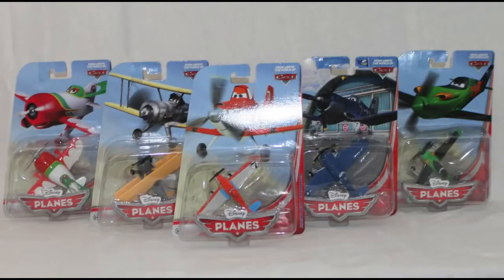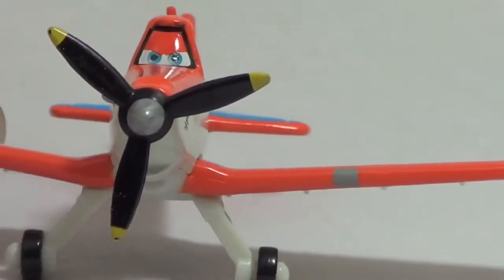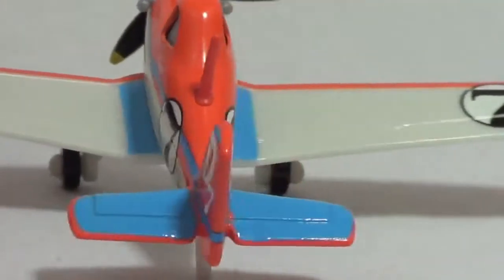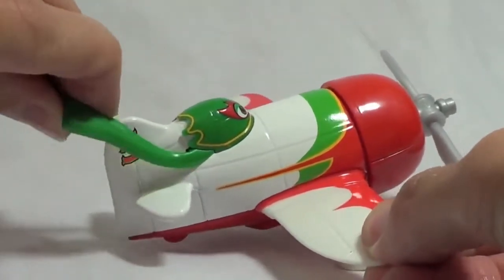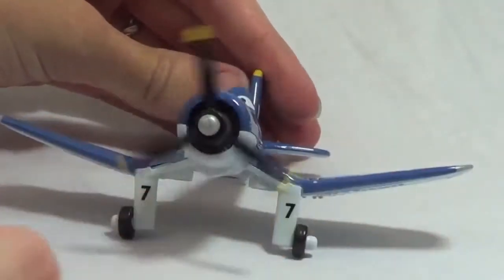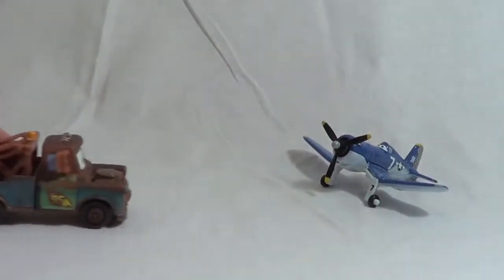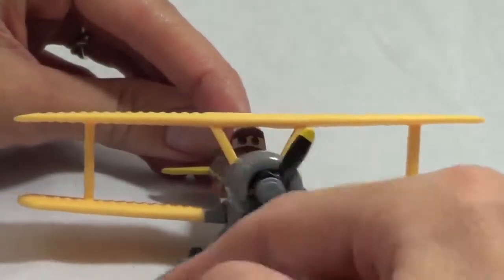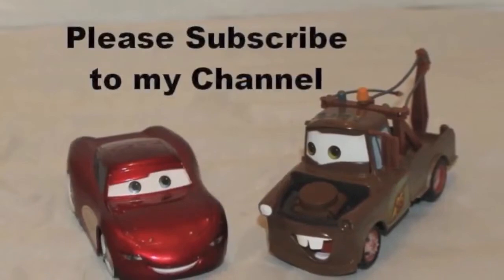Mattel Planes Diecast Toys with Dusty Crophopper and Skipper with El Chupacabra and Ripslinger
Disney Planes diecasts are now in your big box stores. These Planes can be purchased in the Disney Pixar Cars section of your toy store. The Disney Planes toys are El Chupacabra with Dusty Crophopper and Ripslinger.  This video was made by the "DisneyCarToys" channel.